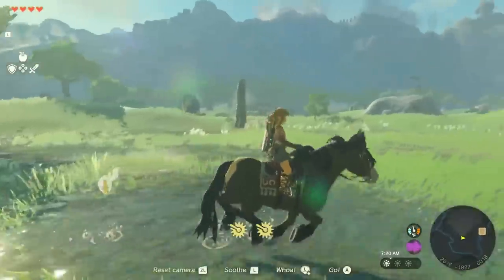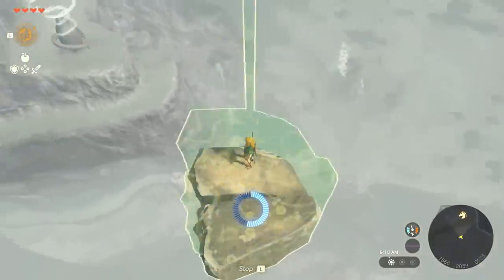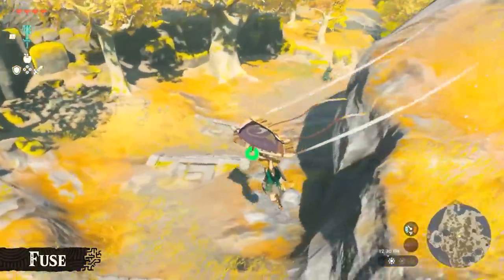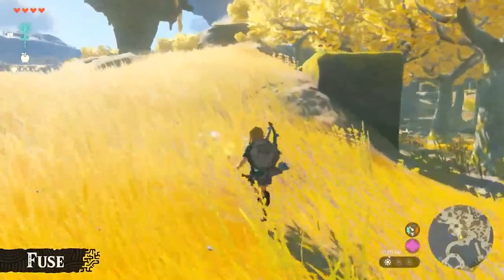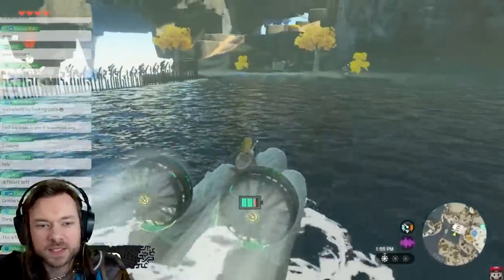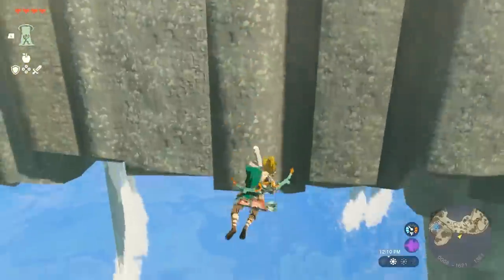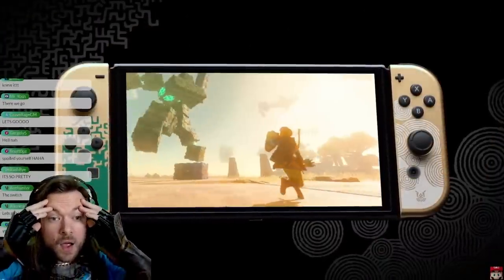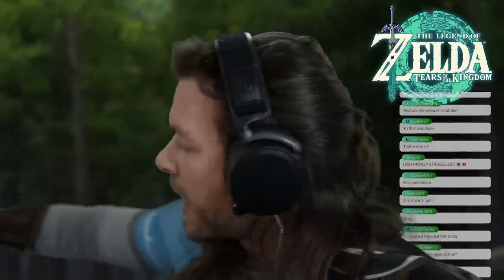We NEED to talk about that ZELDA: Tears of the Kingdom Nintendo Direct!